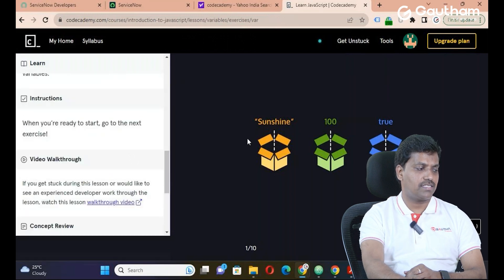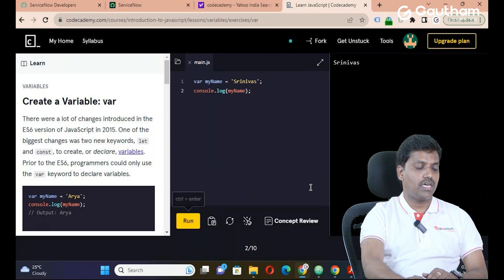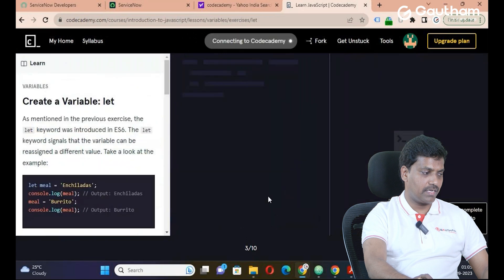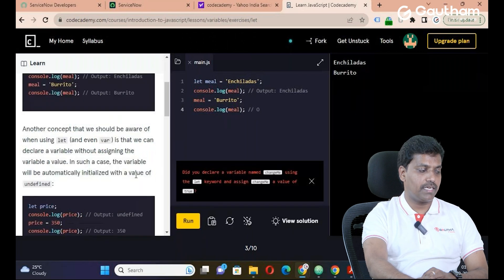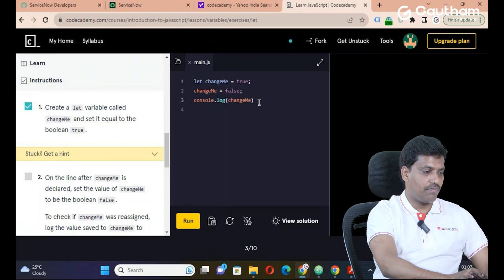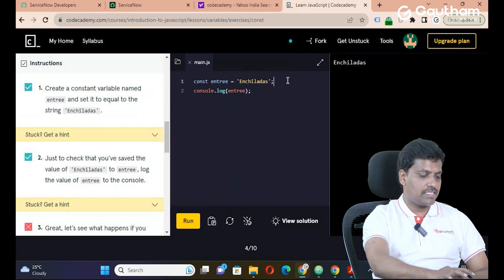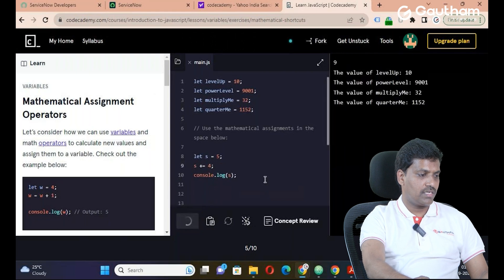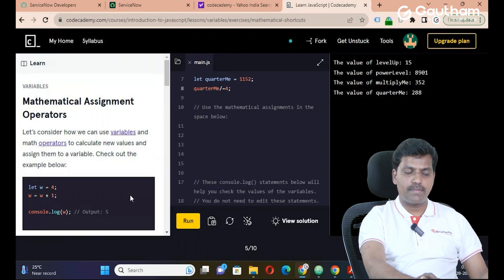ServiceNow Telugu Series - Episode 14 | ServiceNow JavaScript Variables | ServiceNow Telugu Videos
In ServiceNow, JavaScript variables are used to store and manipulate data within the platform. These variables can be declared and used in various parts of the system, such as Business Rules, Client Scripts, Server Scripts, UI Policies, and more. Here's a basic overview of JavaScript variables in the context of ServiceNow:

Variable Declaration: You can declare JavaScript variables using the var, let, or const keywords. For example:

javascript
Copy code
var myVar = "Hello, ServiceNow!";
Global Variables: In ServiceNow, global variables are often declared at the beginning of scripts to make them accessible across multiple scripts and scopes. These variables are prefixed with "g_". For example:

javascript
Copy code
var g_myGlobalVar = "This is a global variable";
Glide System Variables: ServiceNow provides a set of system variables prefixed with "g_form" and "g_user" for accessing form and user-related data.

javascript
Copy code
var user = g_user.userName; // Get the current user's username
Client-side Variables: In Client Scripts or UI Scripts, you can use client-side variables to interact with the user interface and manipulate data on the client side.

javascript
Copy code
var inputValue = g_form.getValue('field_name'); // Get a field value from a form
Server-side Variables: In Business Rules, Server Scripts, and Script Includes, you can use server-side variables to interact with data on the server side.

javascript
Copy code
var incidentGr = new GlideRecord('incident');
incidentGr.addQuery('priority', '1');
incidentGr.query();
Variable Scope: JavaScript variables have different scopes, such as global scope, function scope, and block scope. Be mindful of variable scope to avoid conflicts and unintended behavior.

Best Practices: When working with ServiceNow JavaScript variables, it's essential to follow best practices, such as using meaningful variable names, commenting your code, and adhering to coding standards defined in your organization.

Here's a basic example of a ServiceNow Client Script that uses JavaScript variables to perform some actions:

javascript
Copy code
(function() {
  // Get the value of a field on the current form
  var fieldValue = g_form.getValue('field_name');

  // Check the field value and display a message
  if (fieldValue === 'High') {
    alert('This incident has a high priority.');

Are you looking to enhance your ServiceNow development skills? In this in-depth tutorial, we dive into the world of JavaScript variables in ServiceNow. JavaScript is the backbone of ServiceNow customization, and understanding how to work with variables is crucial for creating efficient workflows and applications.

In this video, we cover:

🔹 Introduction to JavaScript Variables
🔹 Global Variables and Their Significance
🔹 Client-side vs. Server-side Variables
🔹 Variable Scoping and Best Practices
🔹 Real-world Examples and Use Cases
🔹 Tips and Tricks for Efficient Variable Management

Whether you're a ServiceNow administrator, developer, or just curious about how JavaScript powers the ServiceNow platform, this video is your gateway to mastering JavaScript variables. Unlock the full potential of ServiceNow and take your skills to the next level!